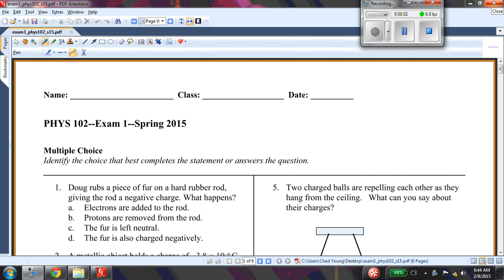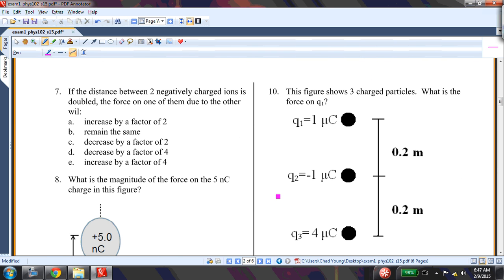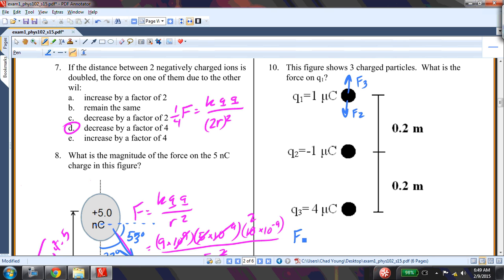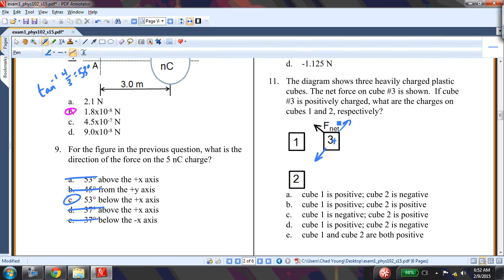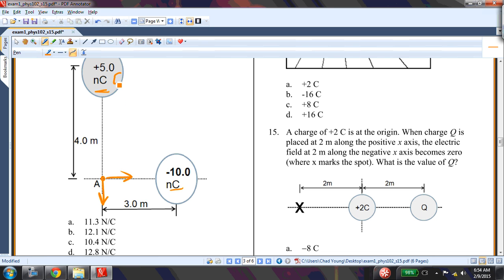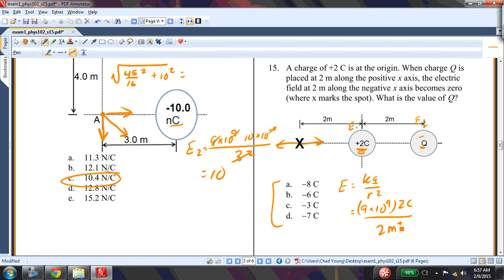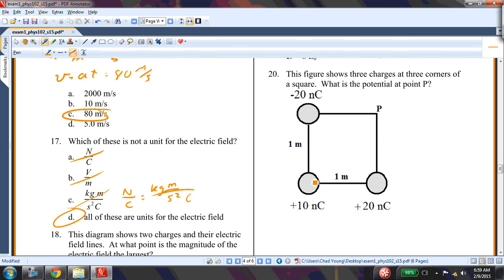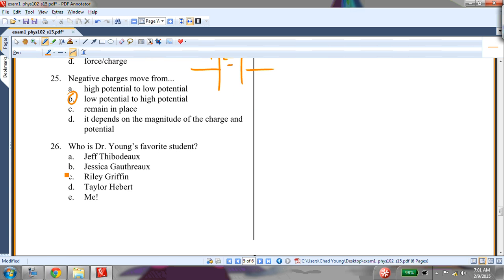exam1 phys102 s15